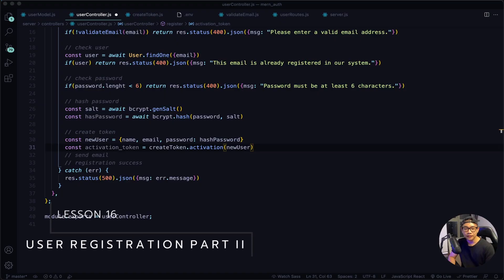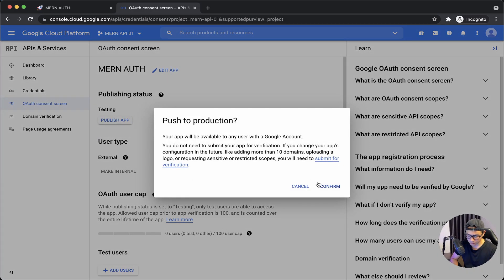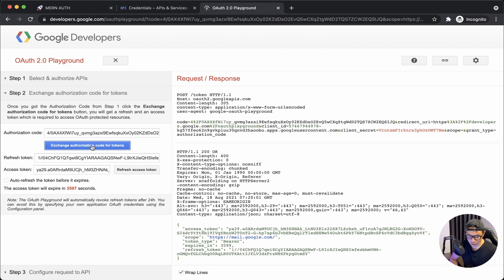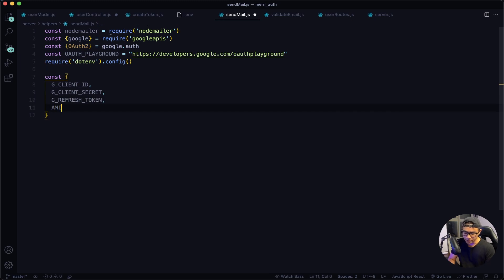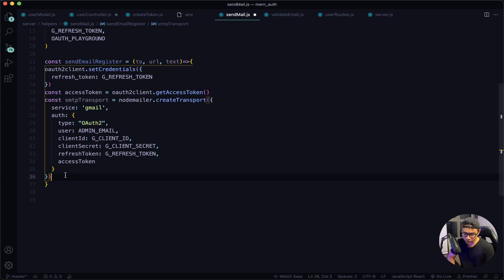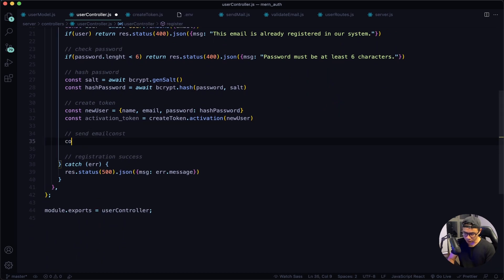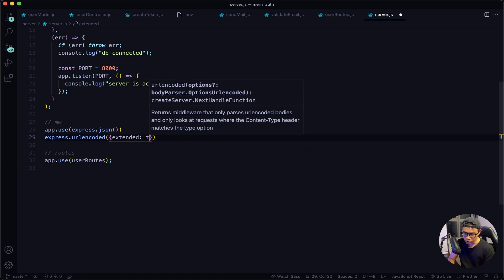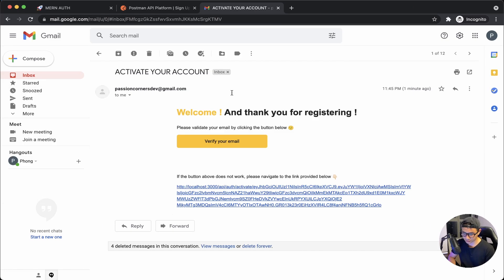Full Stack MERN Authentication # 16 - User Registration Part II